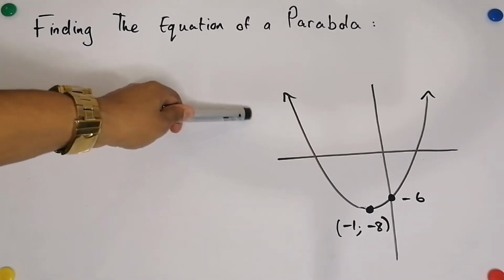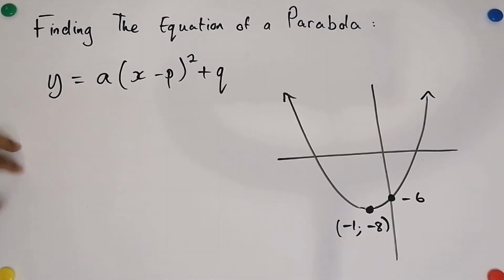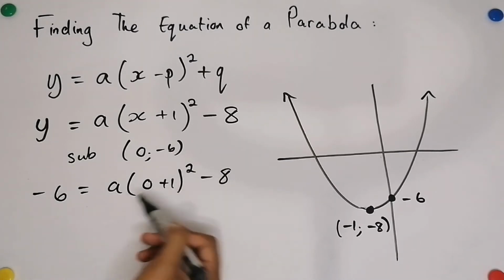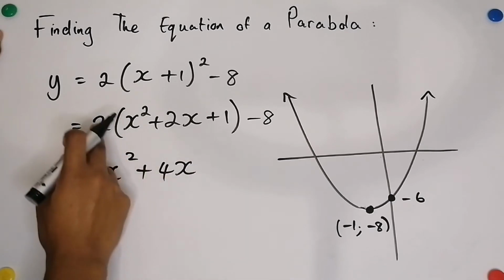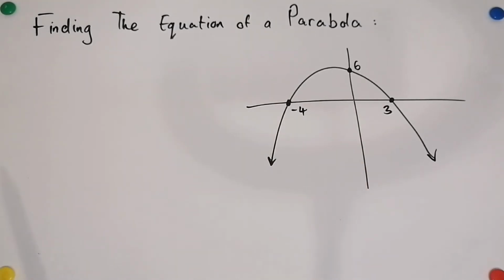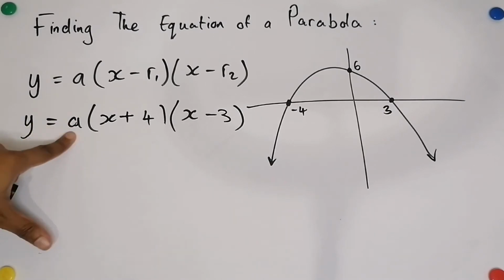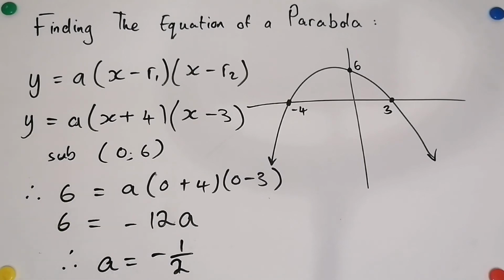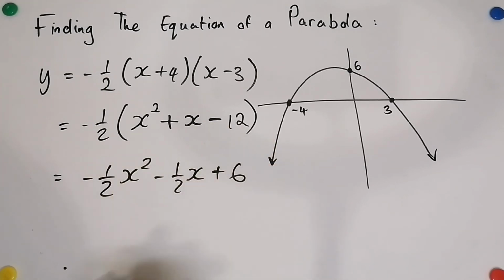Finding the Equation of Parabola/Quadratic Functions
To find the equation of a Parabola, you may use the following formulae:

y = a(x - p)^2 + q

And

y = a(x - r1) (x - r2)